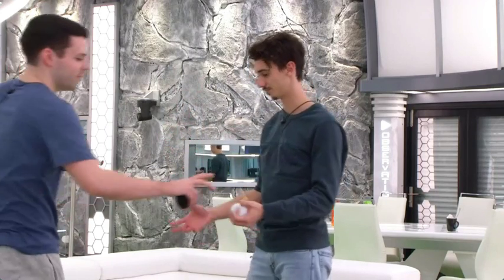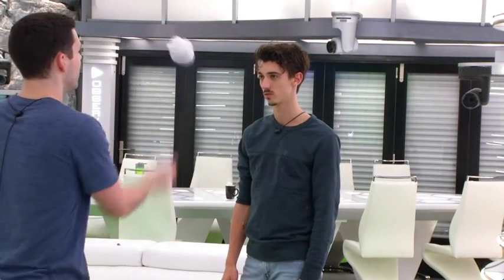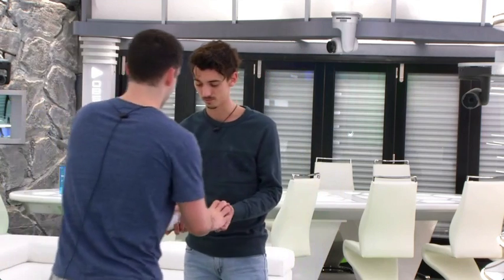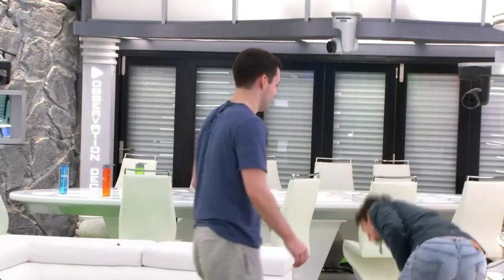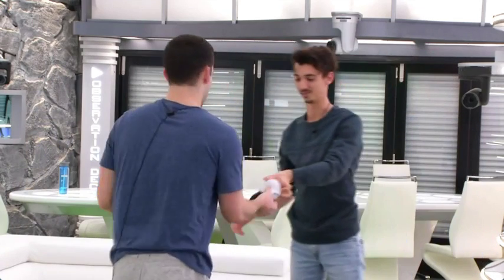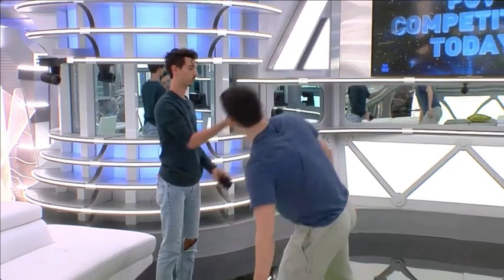Day 15 - 03/25 - Kevin teaches William how to juggle.